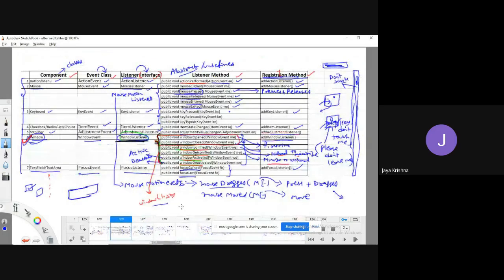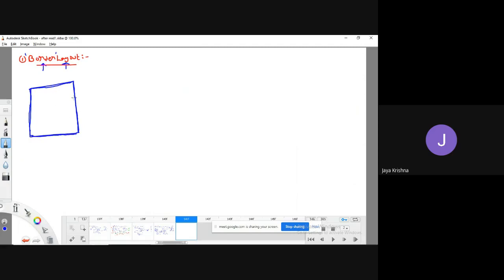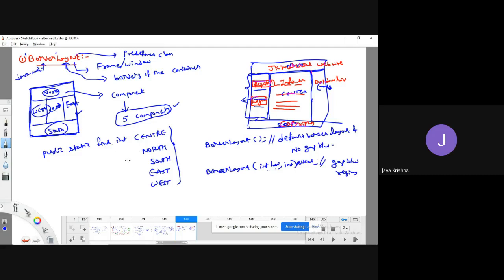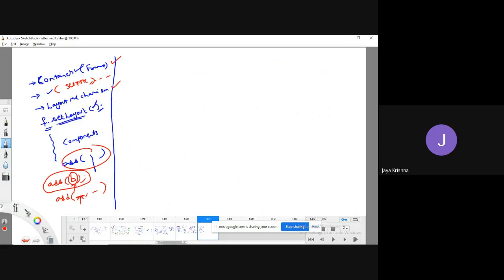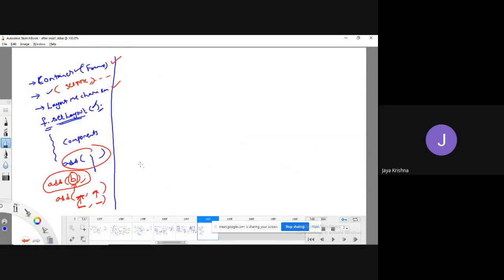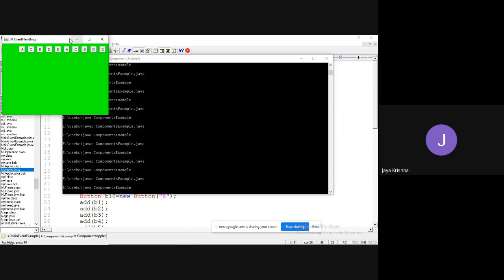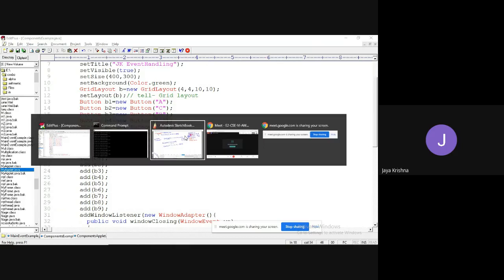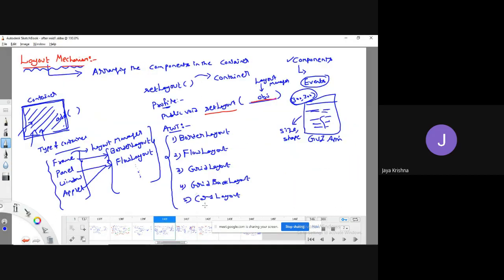62 | Java | AWT | Layout Mechanism | Border, Flow, Grid, Grid Bag, Card Layout | Examples | Part-VI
Welcome back to our Java AWT series! In this sixth part, we explore the various layout mechanisms available in Abstract Window Toolkit (AWT), including Border, Flow, Grid, Grid Bag, and Card Layouts.

In this video, you will learn:

An introduction to AWT layout managers.
How to use Border, Flow, Grid, Grid Bag, and Card Layouts in Java applications.
Practical examples to demonstrate the implementation of each layout manager.
Tips and best practices for designing effective user interfaces with AWT layouts.
Topics covered:

Overview of AWT Layout Managers
1. Using Border Layout
2. Implementing Flow Layout
3. Working with Grid Layout
4. Advanced Grid Bag Layout techniques
5. Creating dynamic interfaces with Card Layout
6. Hands-on Examples
7. Tips and best practices

Happy Coding!